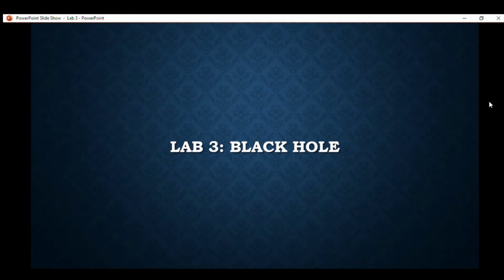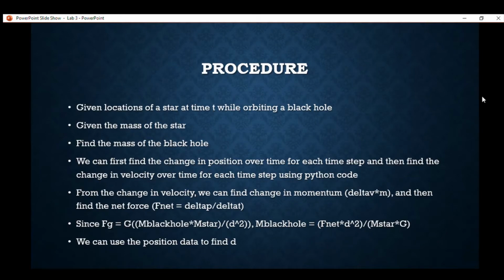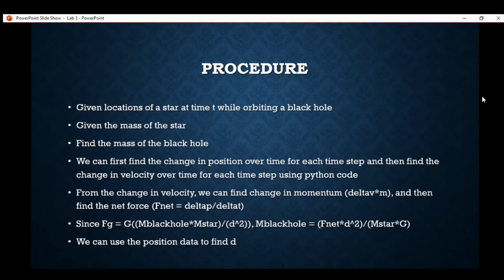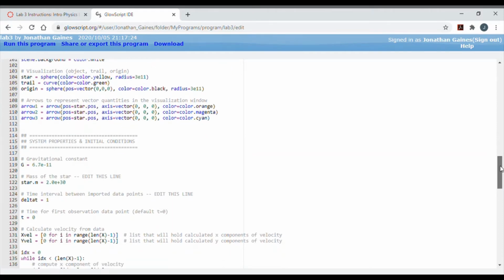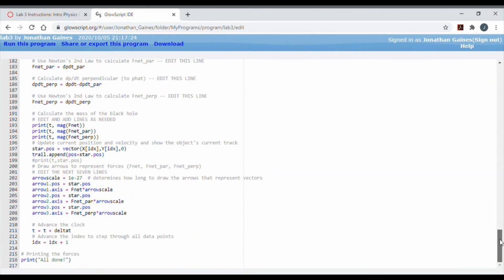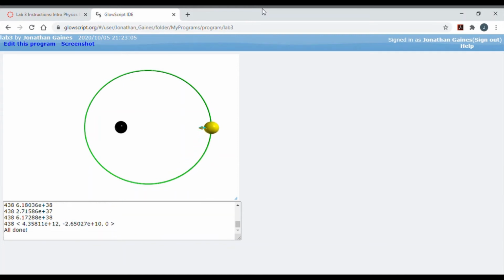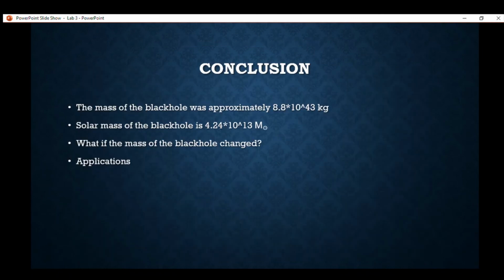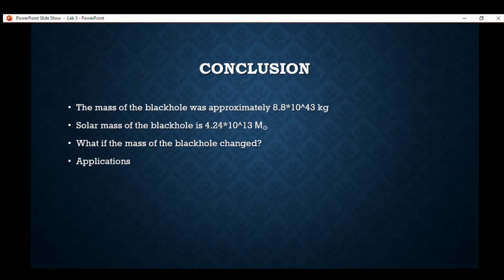Lab 3: Blackhole Jonathan Gaines